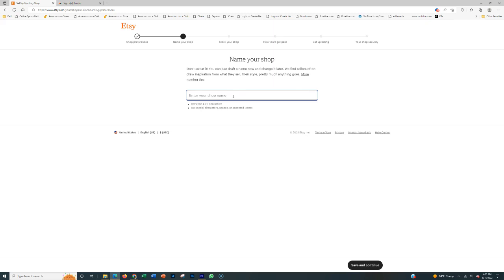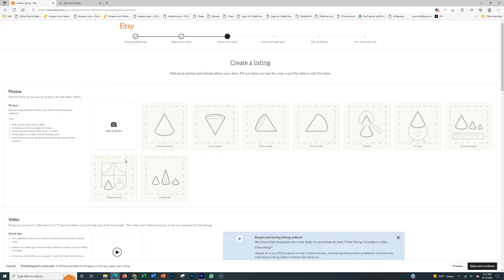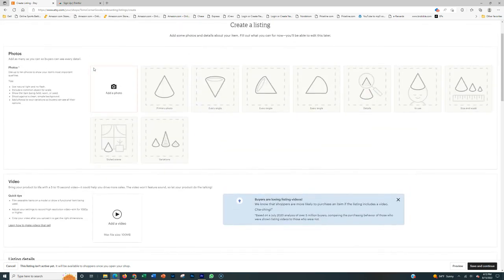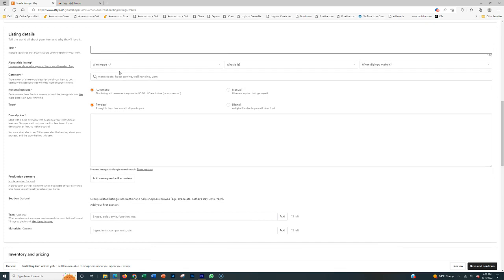How to Setup Your Etsy Shop to Sell Print on Demand Products (Quick Tutorial for Beginners)